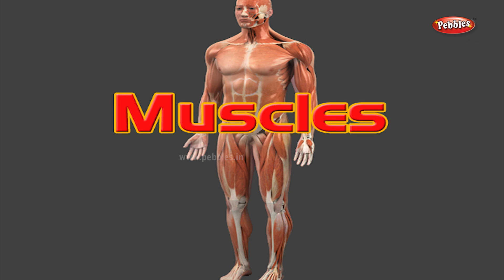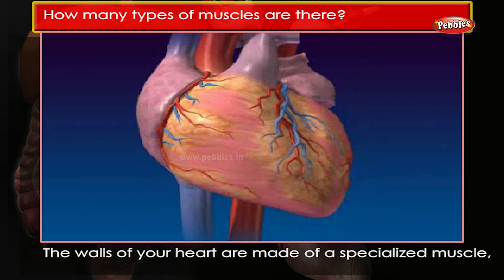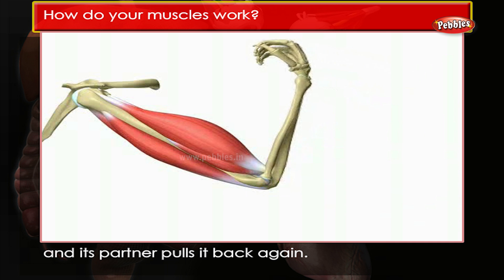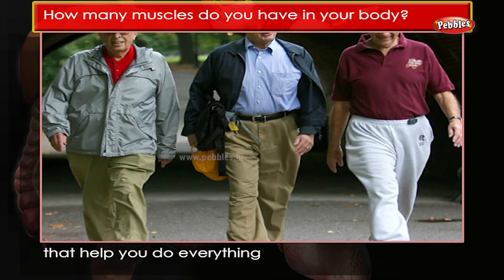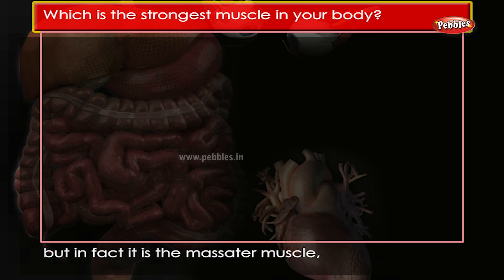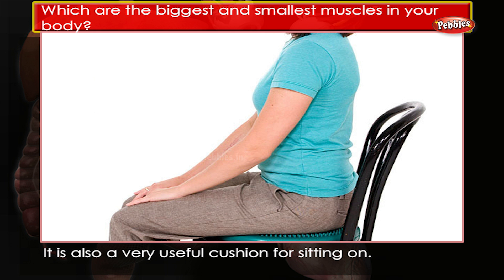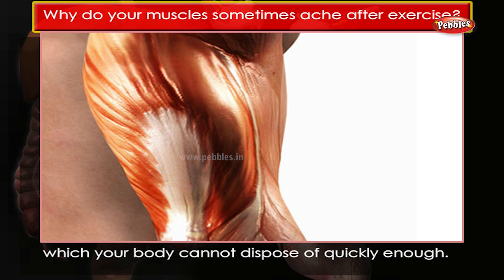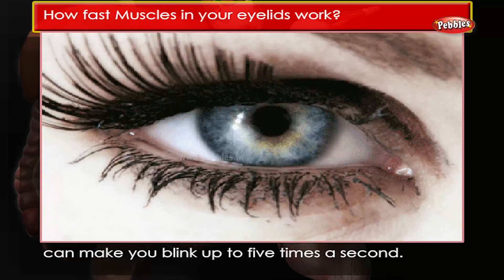Human Body Facts : Muscles | Human Body Parts and Functions | Human Anatomy 3d